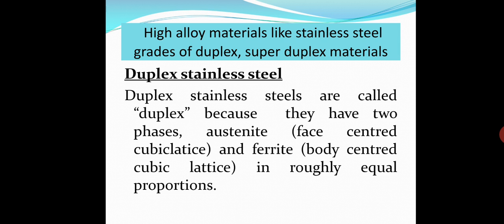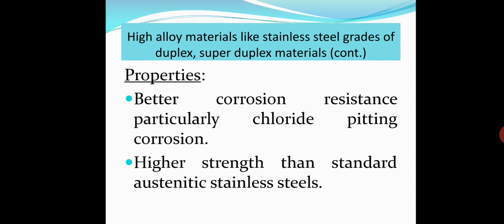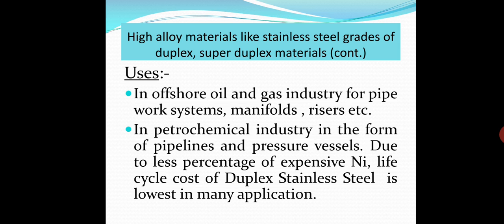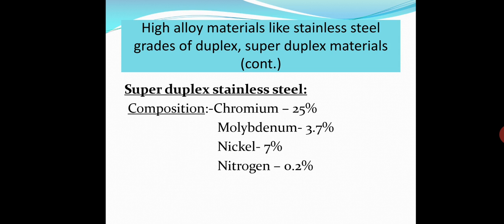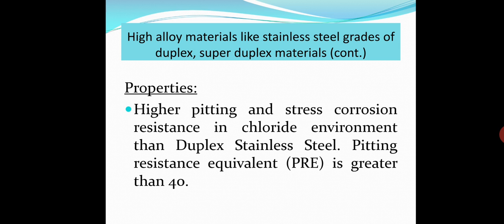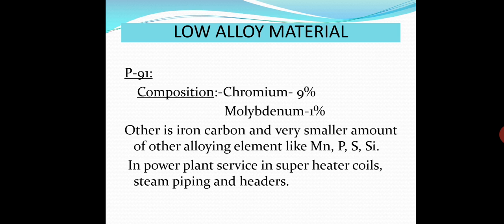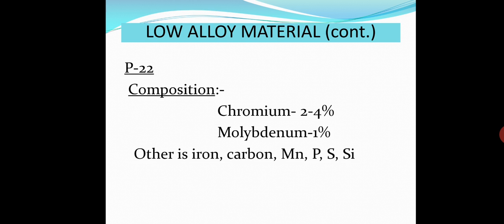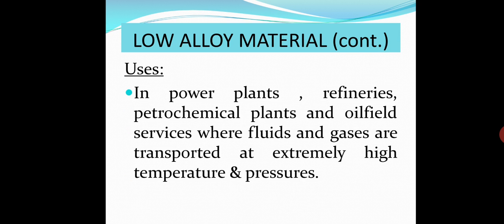Engineering Material (Lecture 18)